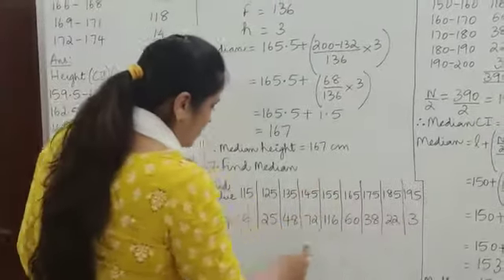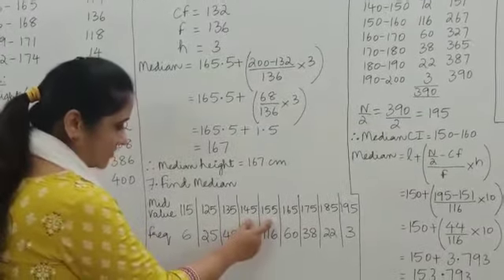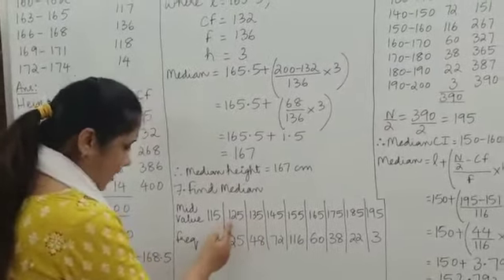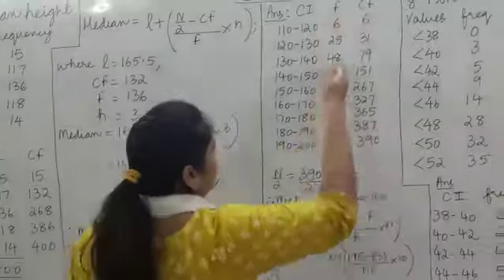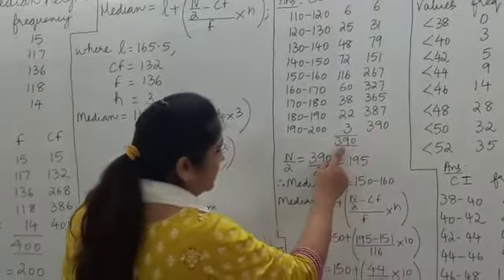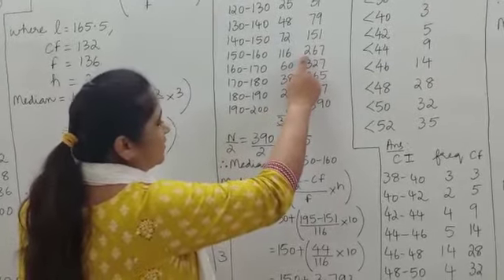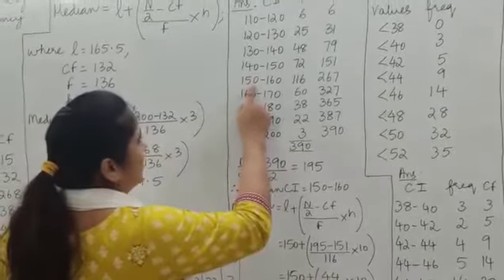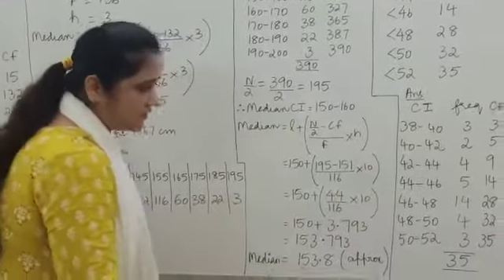Statistics Median CBSE Std 10